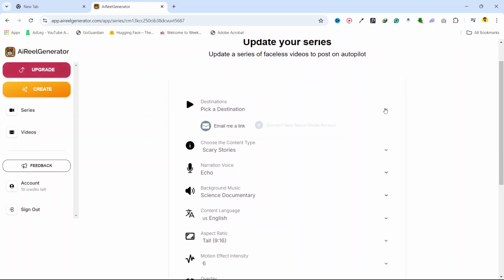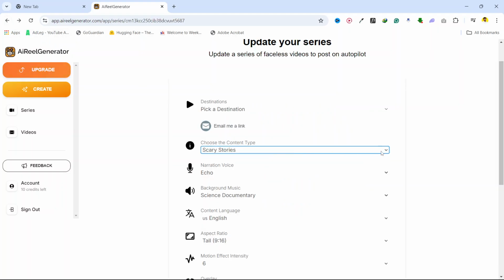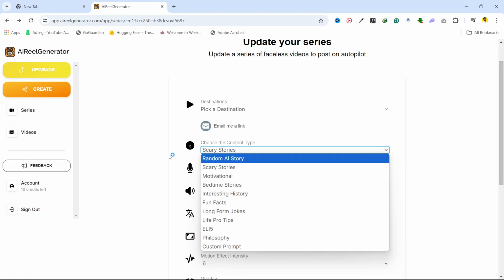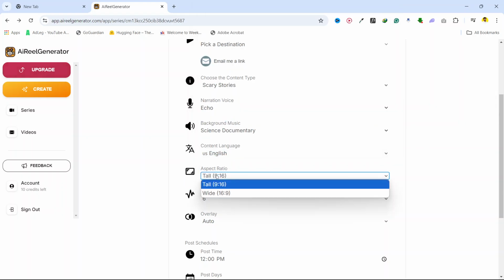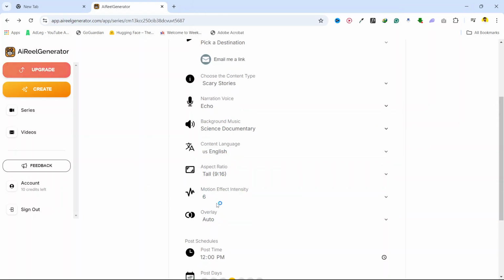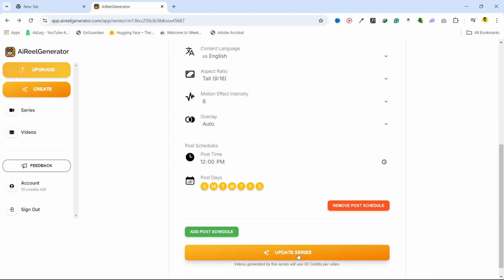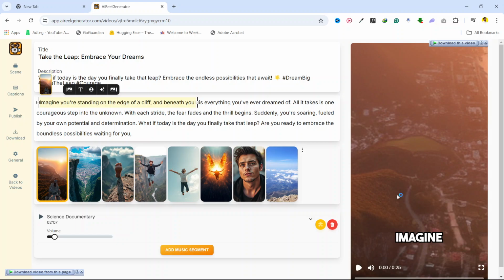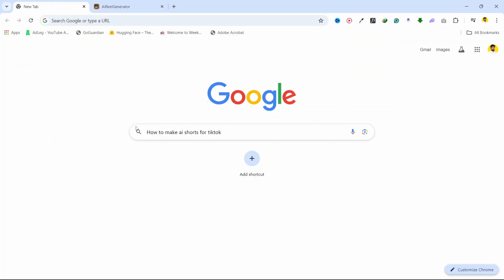How To Make Ai Shorts For Tiktok